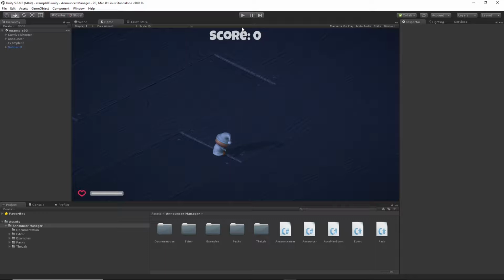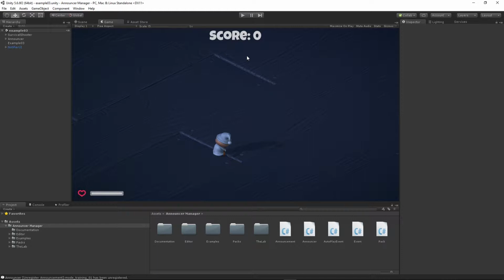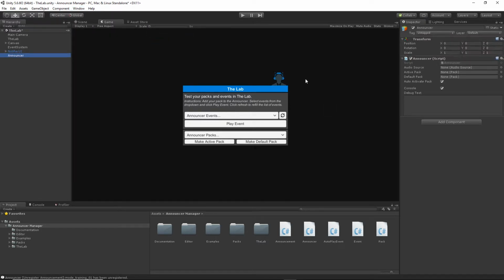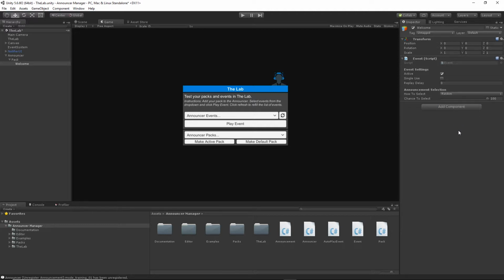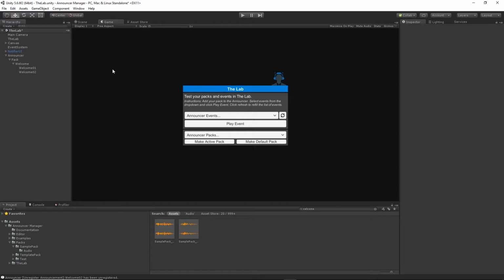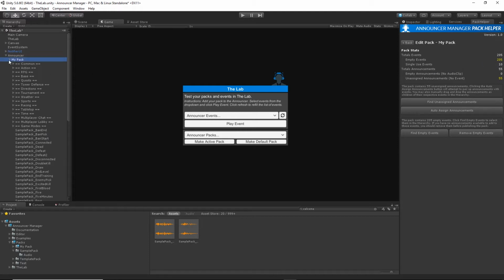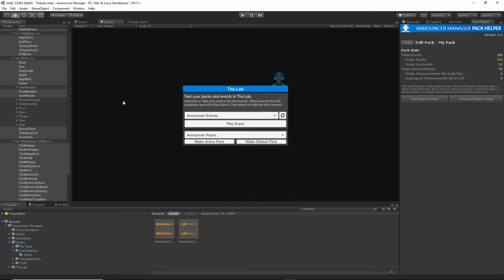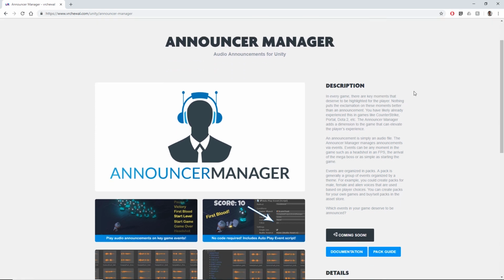Announcer Manager Voice Pack Tutorial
A tutorial for voice pack creators on the Announcer Manager for Unity. We demonstrate how to use the system and then build voice packs from scratch as well as with the included Pack Helper.